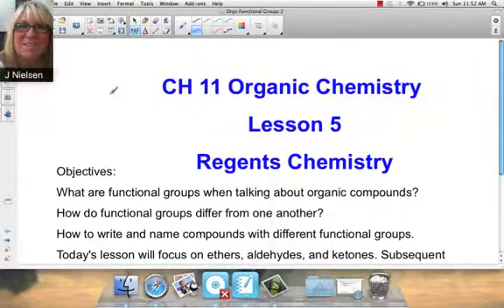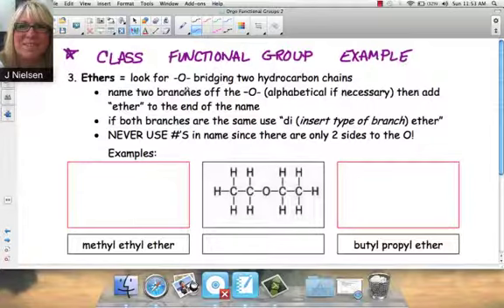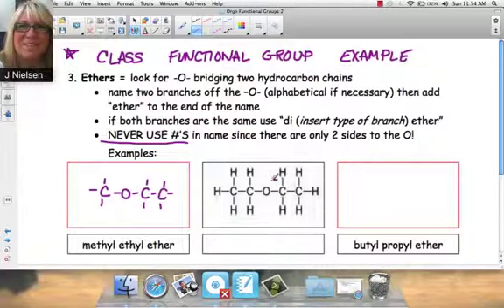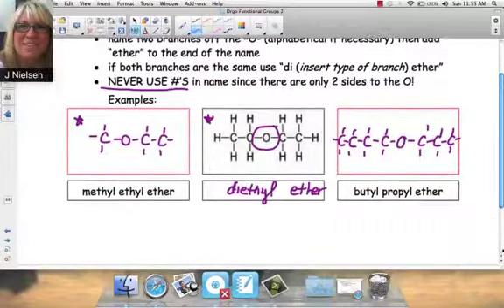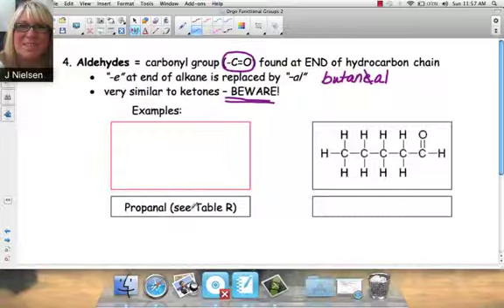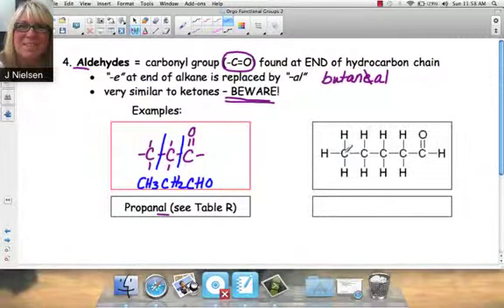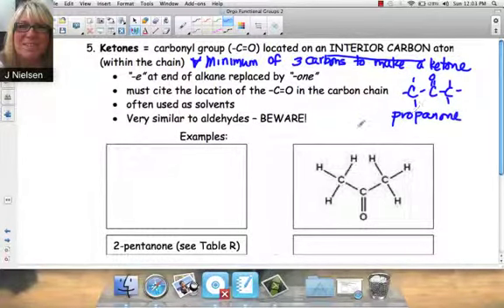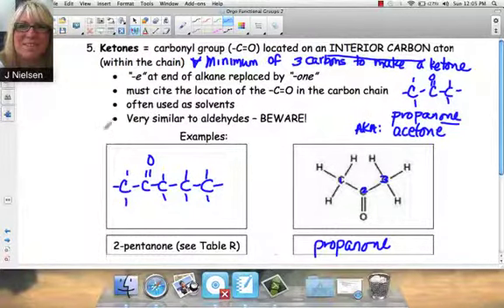CH 11 Orgo Lesson 5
Discussion of functional groups continues with a review of ethers, aldehydes, and ketones.